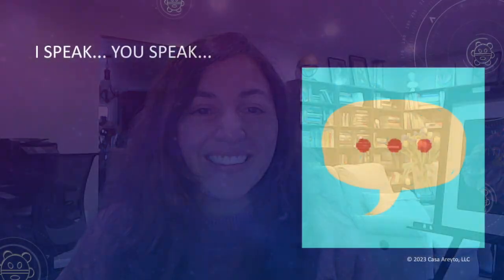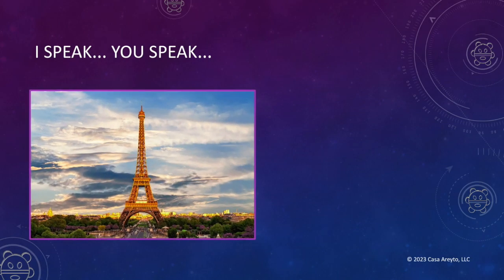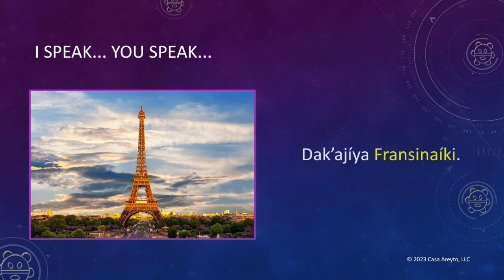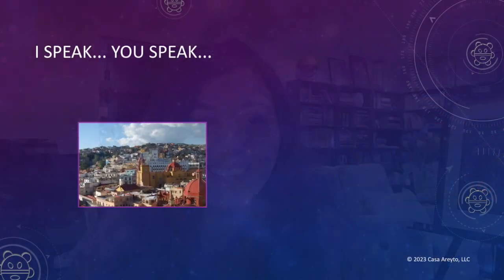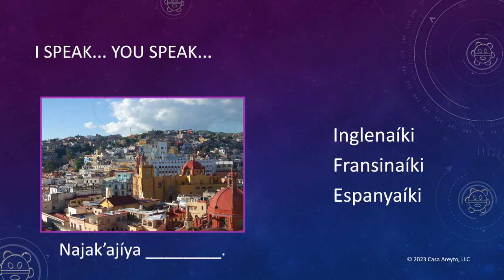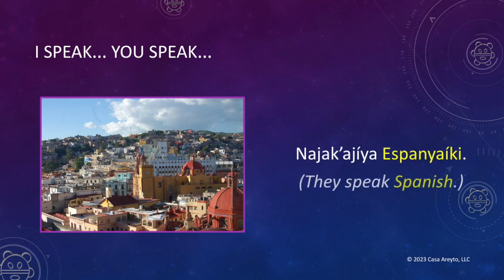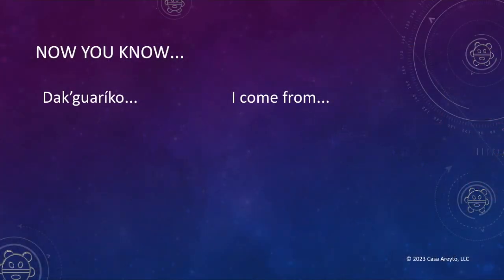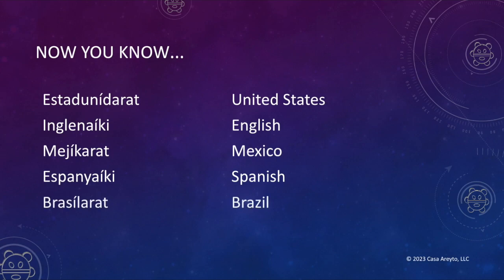Let's Talk Taíno 85 - I speak... You speak... 🗣️💬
Want to say "I speak Taíno." or French or Spanish or any other language? 💬 Now you can! In today's episode, we learn the verb "ajíya" (to speak) and put it together in phrases to talk about several countries and what language is spoken in each one. 🇲🇽 🇧🇷 🇫🇷 🇺🇸

A special jajóm (thank you) to @madelinefluckinger  for helping us produce today's episode!